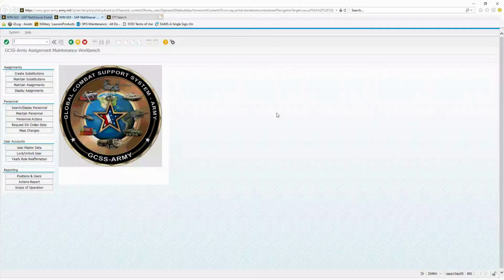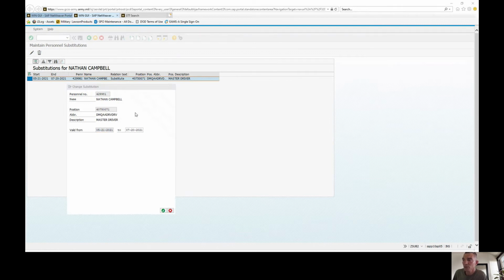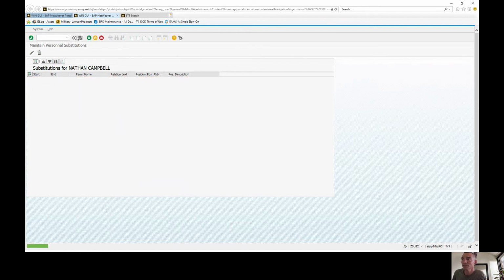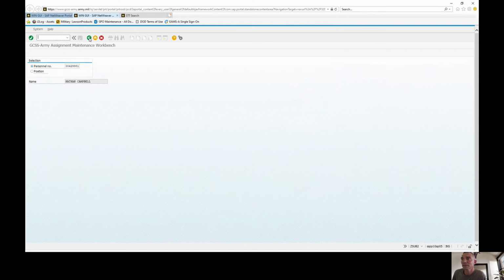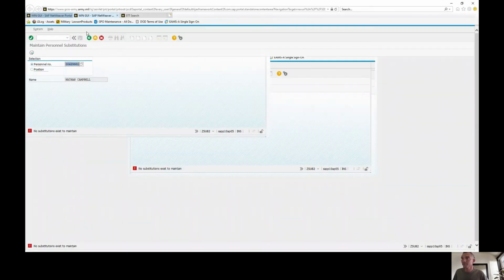Maintain subs By Personnel # (AA Series Part 8)